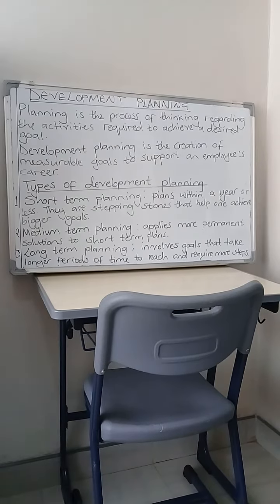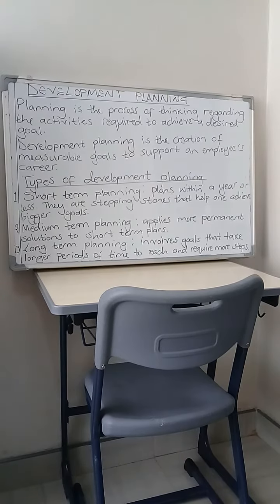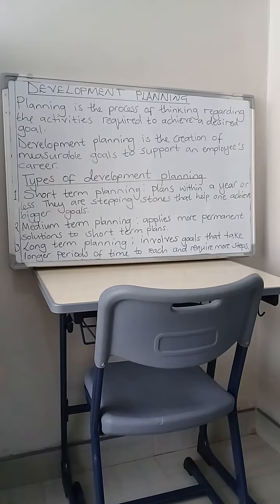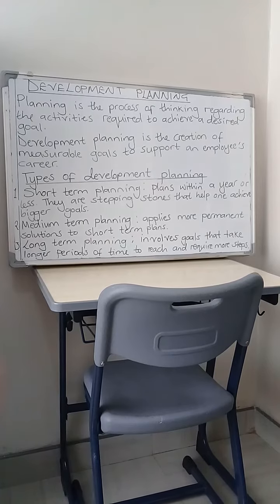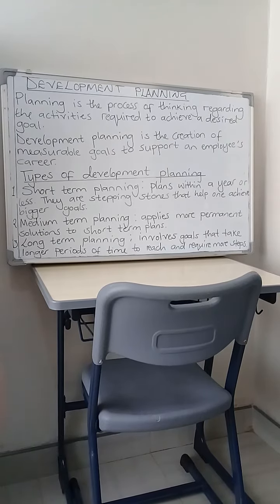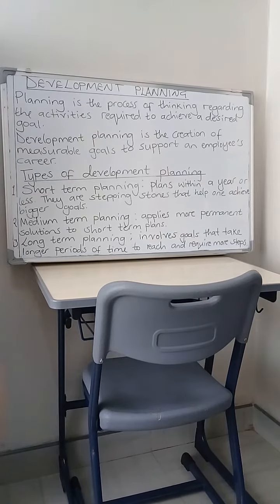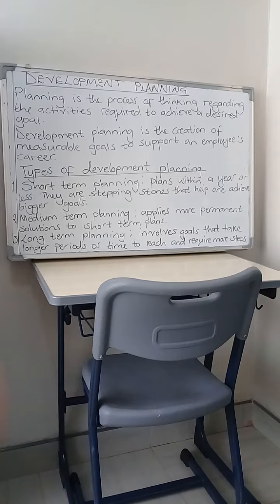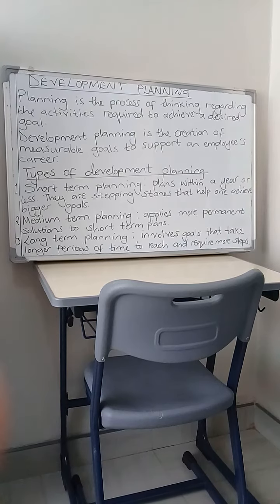Types of development planning (Civic Education Grade 12)